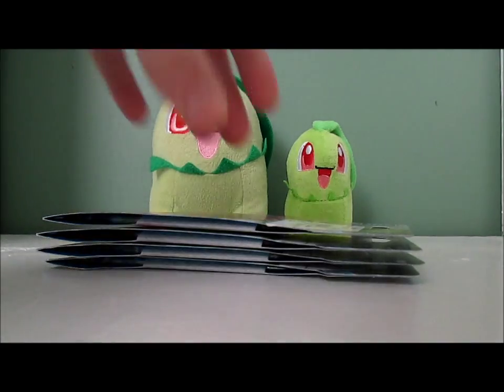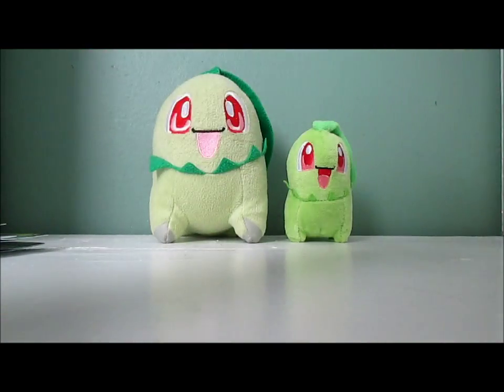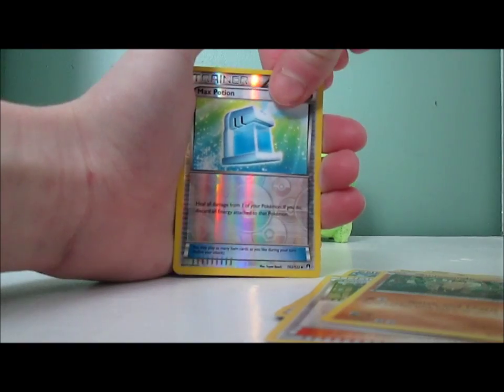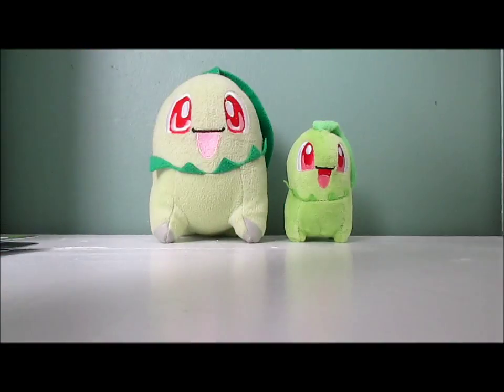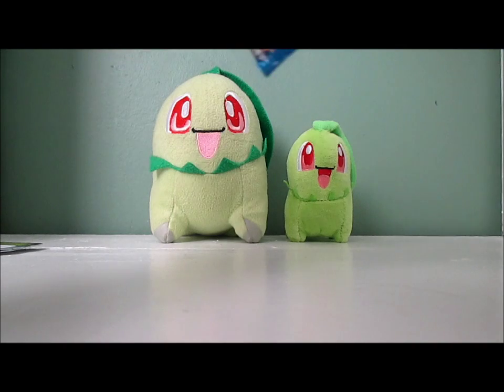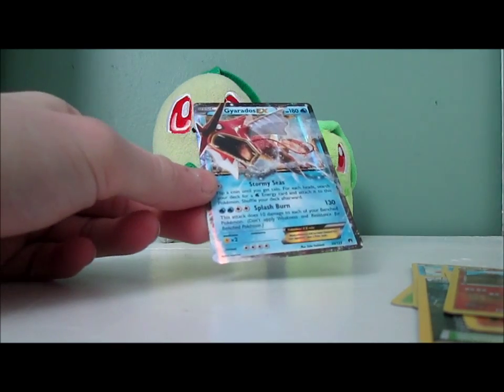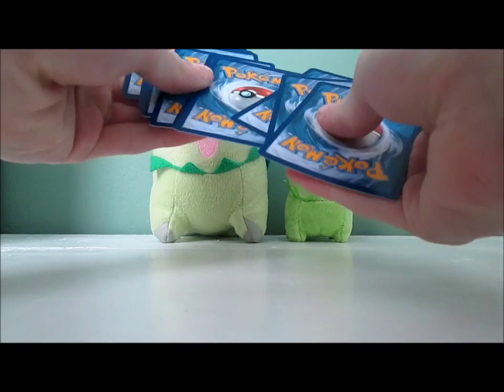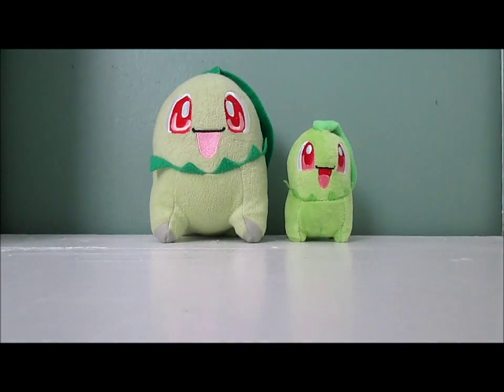Opening 4 BREAKpoint booster packs!